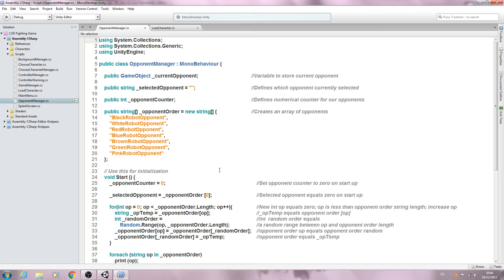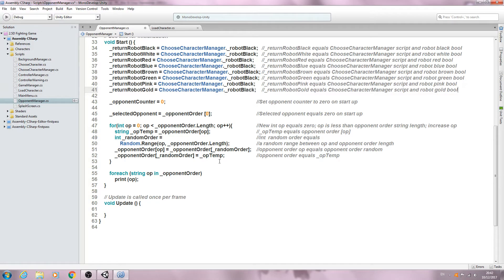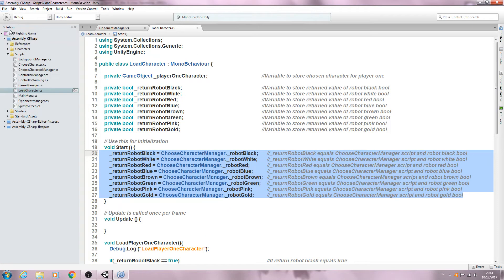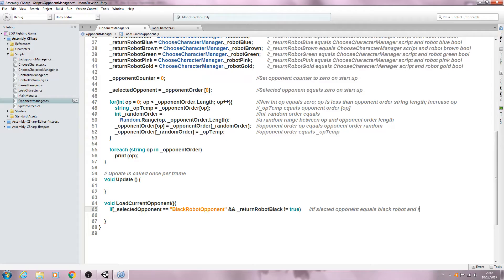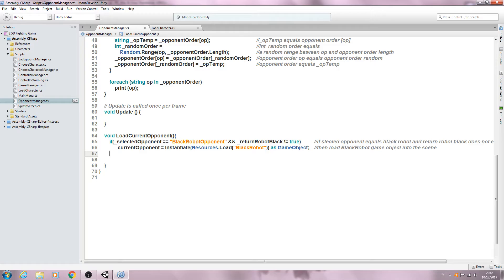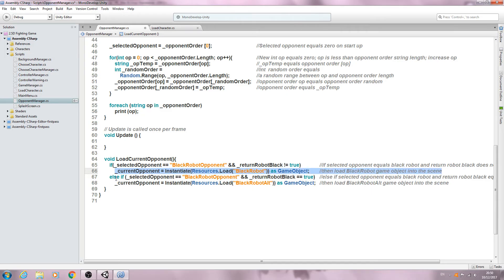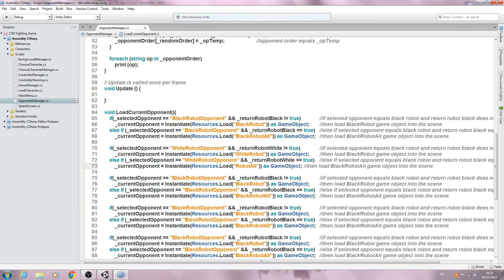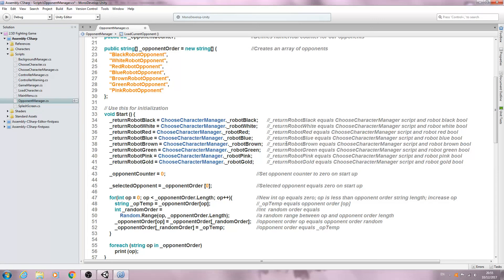Unity3D Fighting Game Tutorial #33 Opponent Manager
In this lesson we continue on with our opponent manager script.